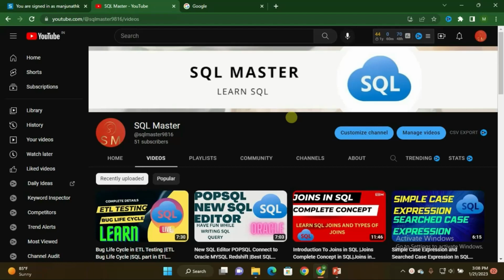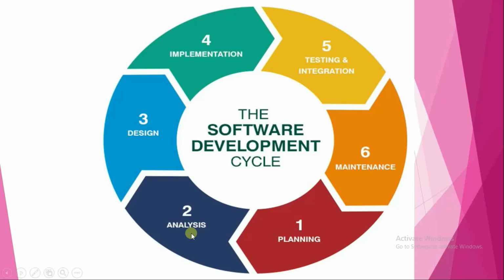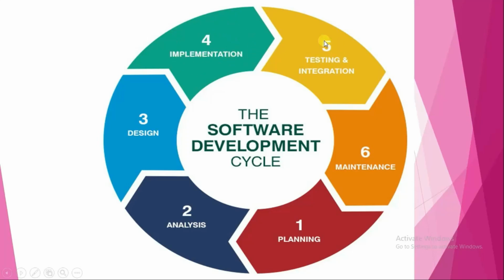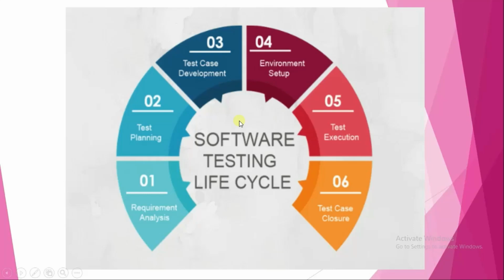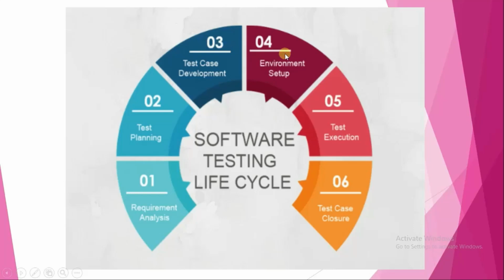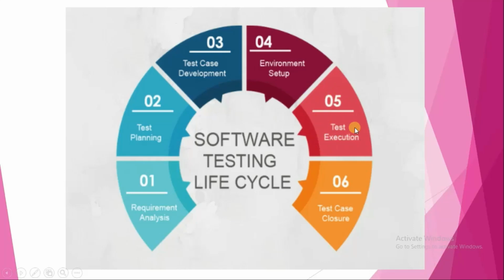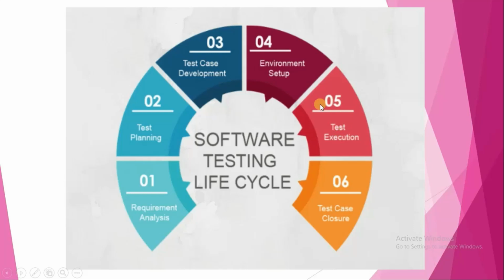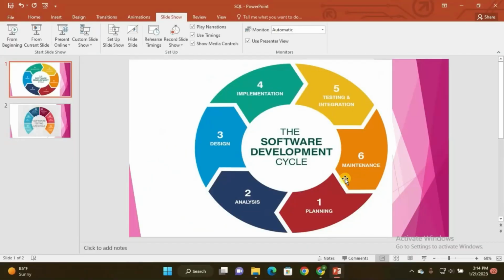Software Development Life Cycle And Software Testing Life Cycle SDLC STCL in SQL Oracle ETL Testing